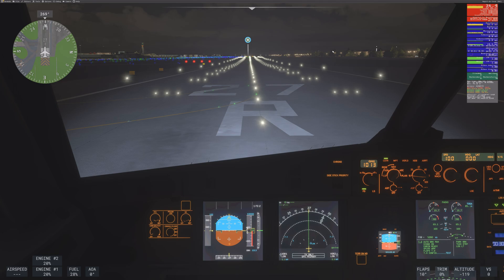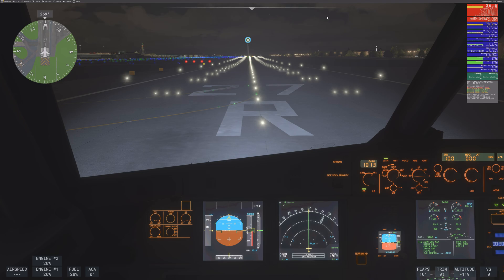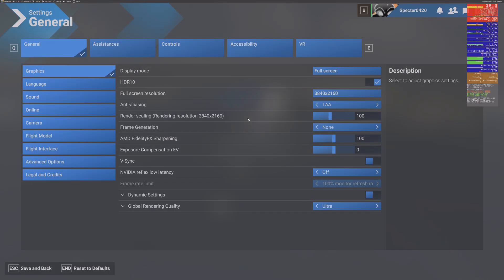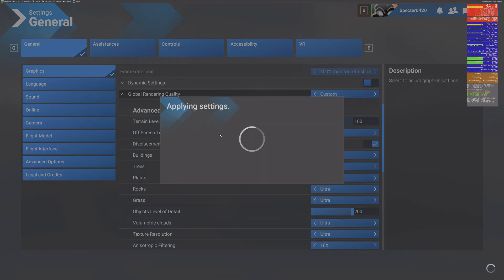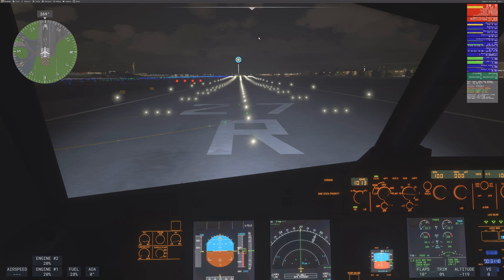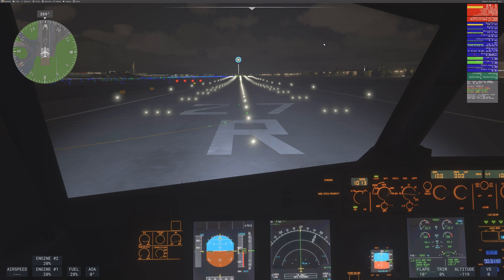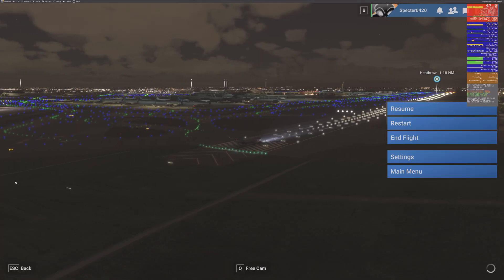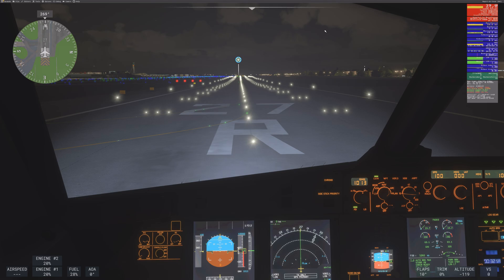PC Tuning for Microsoft Flight Simulator 2024 (and 2020)!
This guide assumes your PC is configured correctly, meaning all software (including peripherals') and firmware (including BIOS) is up-to-date or running a known-good version. It is assumed that things like cooling, BIOS, and RAM settings are properly setup and fully configured. No third party applications are required, all tools all built-in. To enable turn on developer mode from the advanced options and "Display FPS" using the menu at the top.

Tested in the Neo A320 v2 at Heathrow on 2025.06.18 using all "live" options. Use a complex aircraft in a busy airport for the "worst case" scenario.

Applicable to VR as well.

If you found this useful, please consider donating to help one of my small boys with cancer: